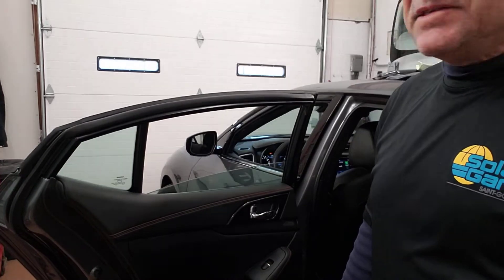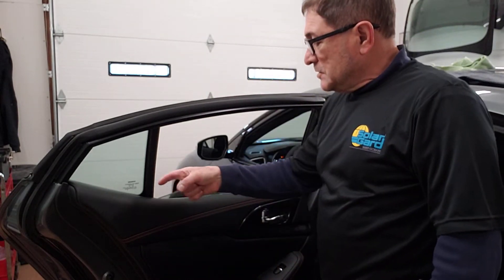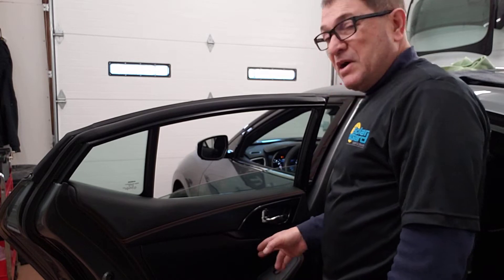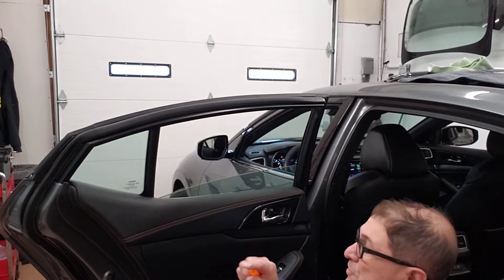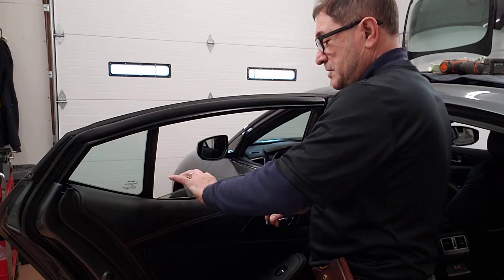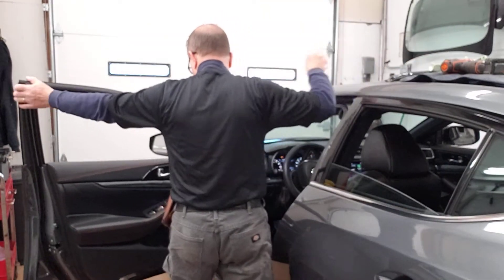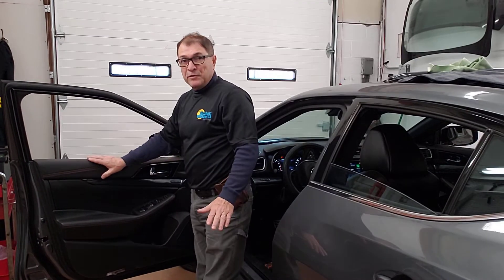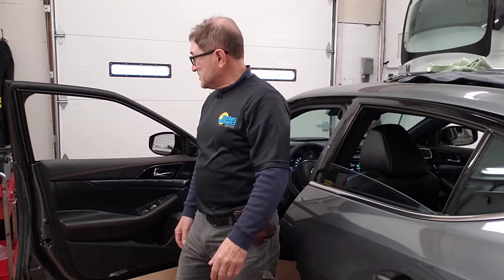Nissan Maxima 2016-2021 door panel sweep removal